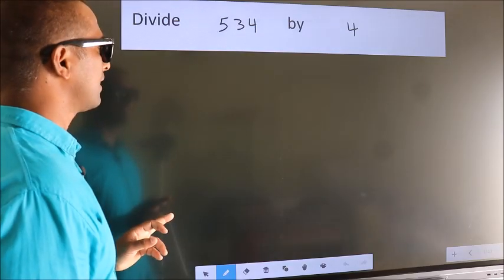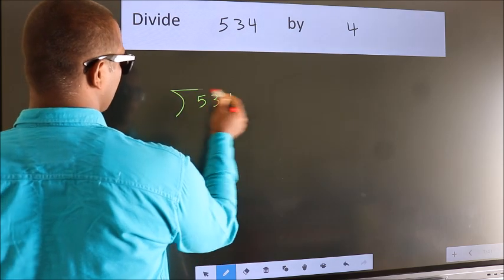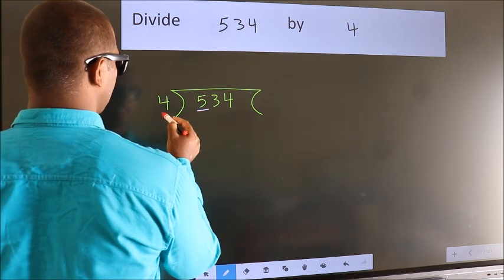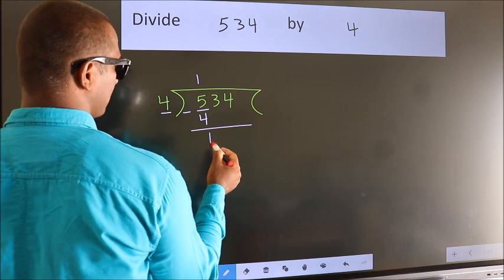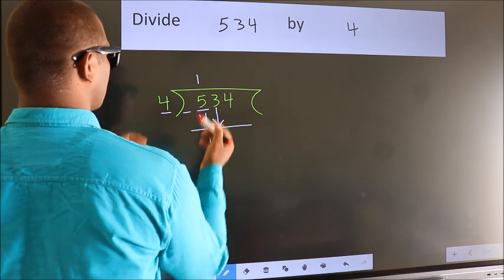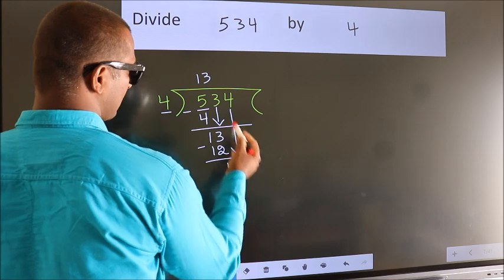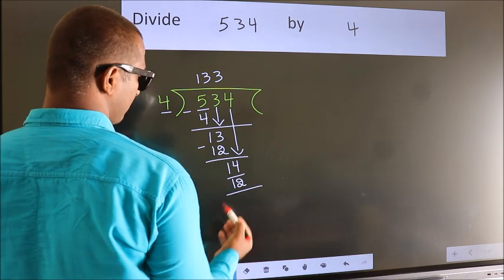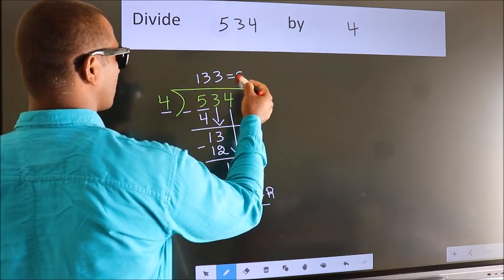Divide 534 by 4